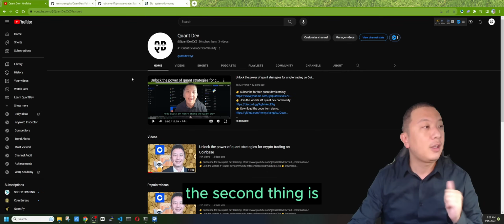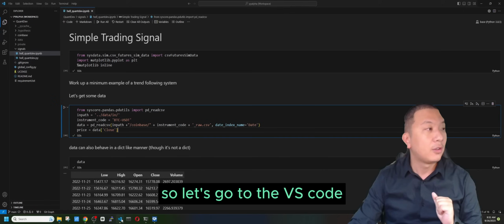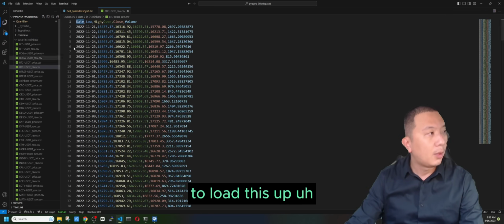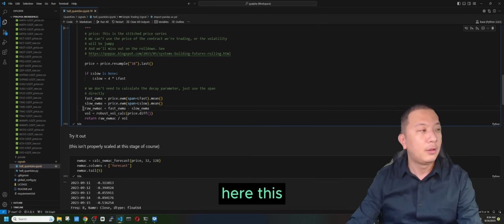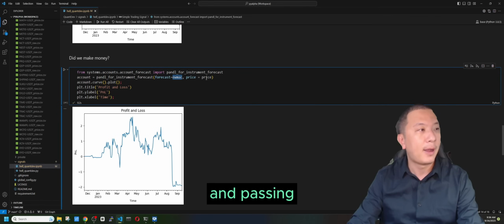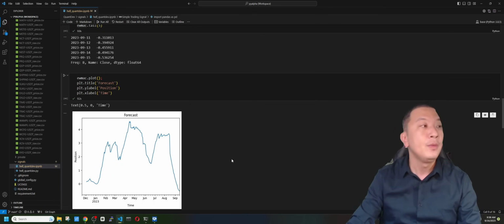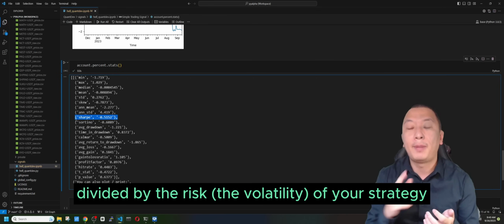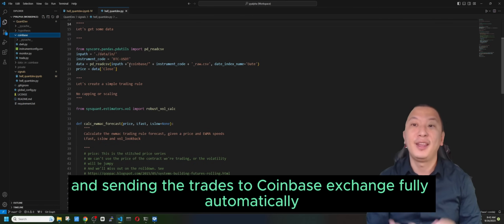From Beginner to Pro: Unleash Your First Quant BTC Signal's Full Backtest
In this video, we'll show you how to unleash your first quant BTC signal's full backtest. This is a step-by-step guide that will help you get started with trading and investing in the crypto market.

Chapters:
0:00 Intro
0:12 What is Back Testing ?
0:39 Why is backtesting important ?
1:47 Prerequisite Steps
3:15 Bactesting library to use
4:26 Create your first quant inveting strategy
4:44 Prepare crypto market data
4:57 Build a quant BTC trading signal
5:43 Quant BTC signal demo in python notebook
6:09 Read BTC data into signal
6:59 First BTC moving average signal
9:29 Run your quant BTC signal
9:50 Plot your quant BTC signal
10:10 Plot backtest performance of your quant BTC signal
11:11 Incrementally improve your signal
11:47 Beware of Data Mining Bias !
12:41 Backtest performance in statistics
13:09 What is Sharp Ratio and why it is important ?
15:29 Quant BTC signal demo in plain python file
15:51 Next Steps: a full end-to-end systematic trading system
16:21 Closing

If you're a beginner trader or investor, then this video is for you! We'll show you how to unleash your first quant BTC signal's full backtest. This will help you understand the fundamentals of trading and investing in the crypto market, and give you the tools you need to start trading and investing successfully!